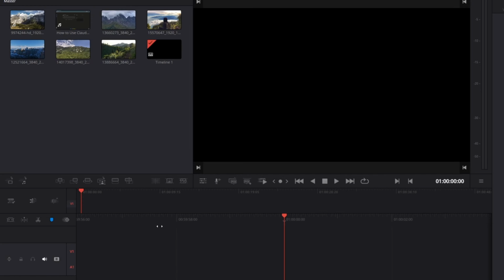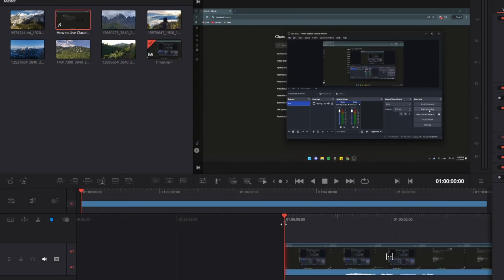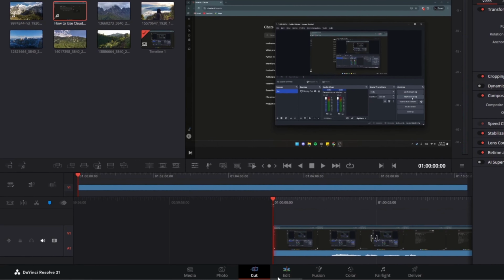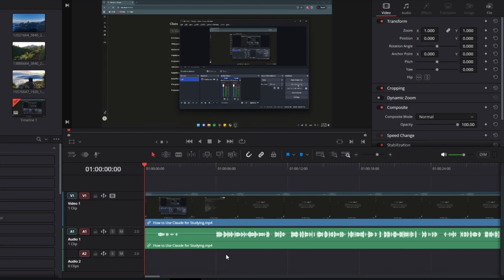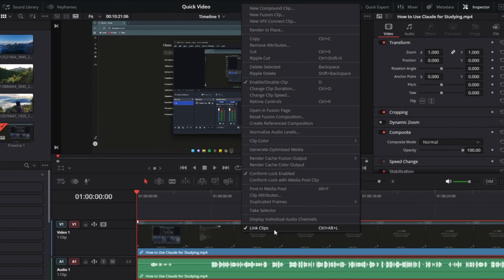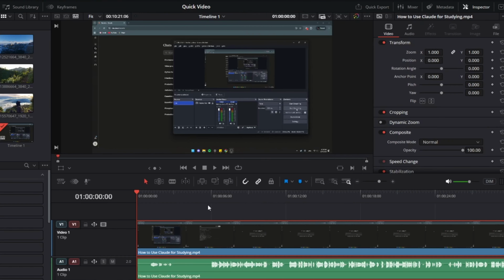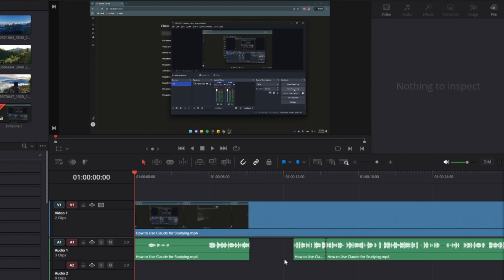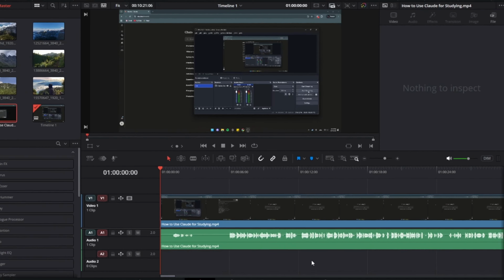How to Unlink Audio from Video in DaVinci Resolve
Learn how to unlink audio from video in DaVinci Resolve with this easy step-by-step guide. This tutorial shows you how to separate linked audio and video clips so you can edit them independently.

Whether you want to replace audio, delete the original sound, or edit your clips more precisely, this step-by-step guide will help you do it quickly in DaVinci Resolve.

📌 What you'll learn:

How to separate linked audio and video clips
How to edit audio and video independently
How to replace or remove audio from a clip
Tips for faster and more efficient video editing